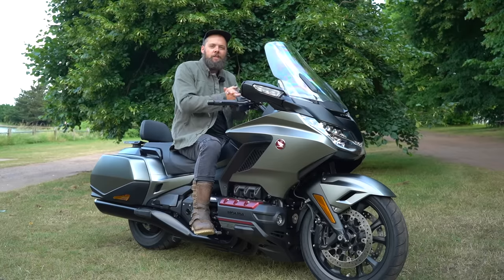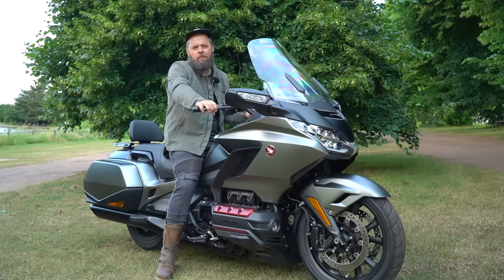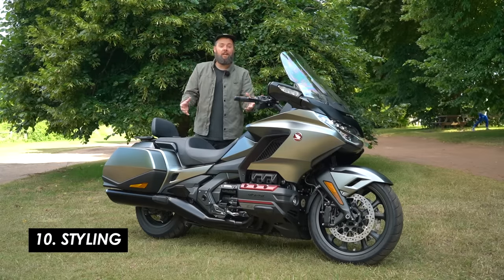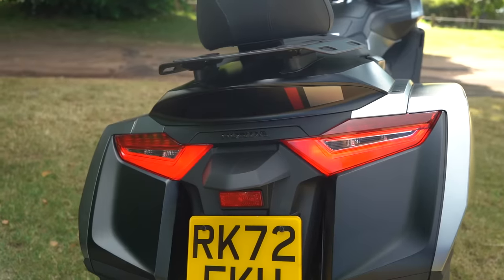2023 Honda Goldwing DCT: 10 Best Features!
0:00 Introduction
0:32 ENGINE LAYOUT
1:29 DCT
2:21 WALKING MODE
3:05 HILL STARTS
3:52 RIDING POSITION
4:43 WINDSCREEN
5:08 PASSENGER
5:30 KEYLESS
6:06 CARPLAY
6:50 STYLING